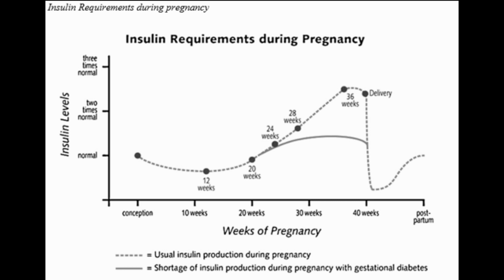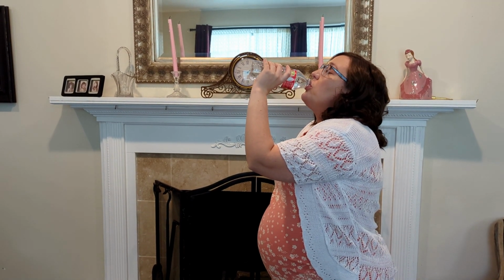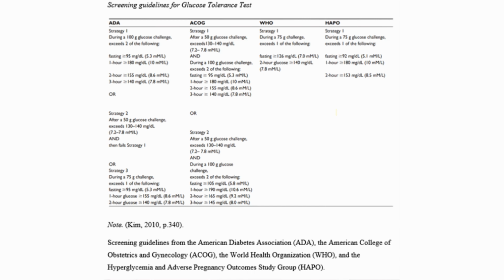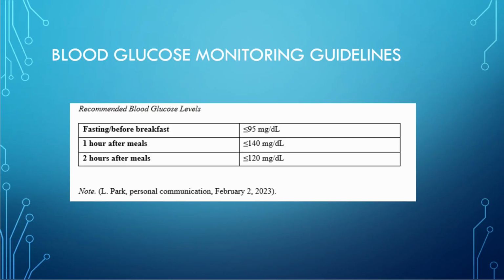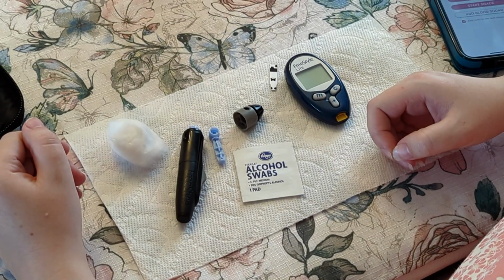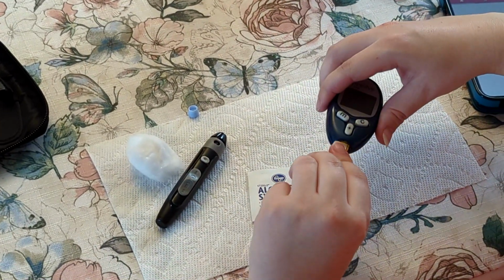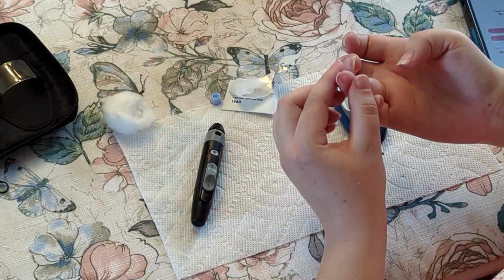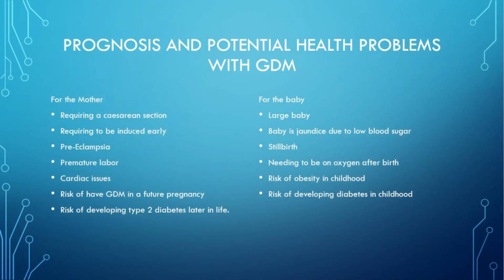Gestational Diabetes Mellitus - LS 265 Anatomy & Physiology Project - Ensign College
Presentation by Lynette Pohlsander
March 26, 2023
Marcus Borges
LS 265-01 Anatomy &physiology
Medical assisting program – ensign college

References
Gestational diabetes mellitus (GDM). Gestational Diabetes Mellitus (GDM) | Johns Hopkins Medicine. (2019, November 19).

Centers for Disease Control and Prevention. (2022, December 30). Gestational diabetes. Centers for Disease Control and Prevention.

Paterson, J. (2023, February 25). Diagnosing gestational diabetes • gestational diabetes UK. Gestational Diabetes UK.

Kim, C. (2010). Gestational Diabetes: risks, management, and treatment options. International Journal of Women’s Health, 2:, 339-351, DOI: 10.2147/IJWH.S13333.

Symptoms of gestational diabetes. Tommy's. Together, for every baby. (n.d.). Retrieved March 22, 2023,

Testing for gestational diabetes. Tommy's. Together, for every baby. (n.d.). Retrieved March 23, 2023,

U.S. Department of Health and Human Services. (n.d.). Managing & treating gestational diabetes - NIDDK. National Institute of Diabetes and Digestive and Kidney Diseases.

Thorkelson, S. J., & Anderson, K. R. (2016). Oral Medications for Diabetes in Pregnancy: Use in a Rural Population. Diabetes spectrum : a publication of the American Diabetes Association, 29(2), 98–101.

What are the risks of gestational diabetes? Tommy's. Together, for every baby. (n.d.). Retrieved March 23, 2023,